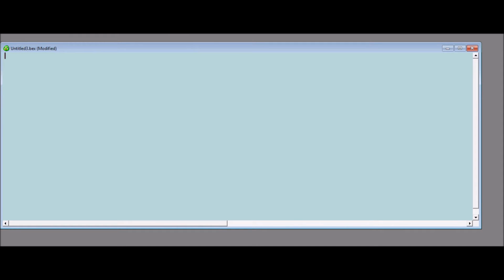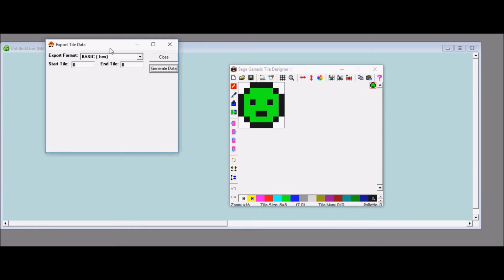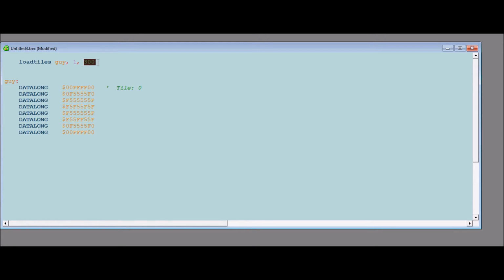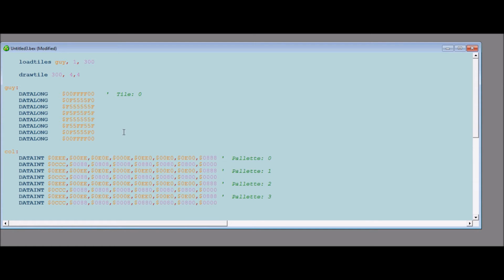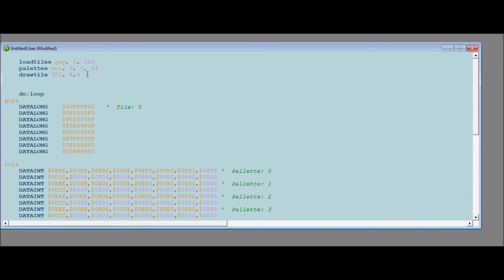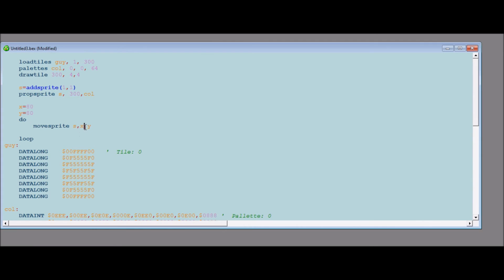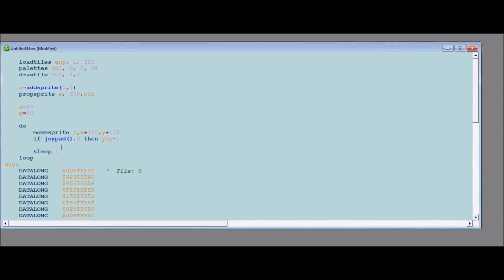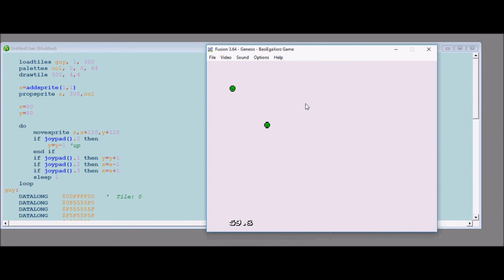[OUTDATED] Make a Sega Genesis/CD Game: EPISODE 3-GRAPHICS!!!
Wait no more! Episode 3 is here!

Golly I sure say the word 'now' a lot.

I composed the music myself if you're curious. It's the Windows 95 thee with some added percussion and other minor edits.

Oh snap-- just realized the quality is really low! It was high after I edited it... I guess it was lost in the upload. Sorry!